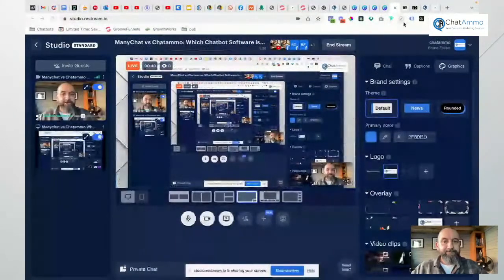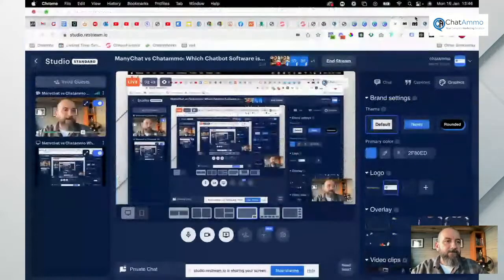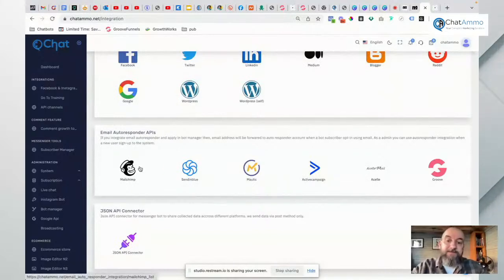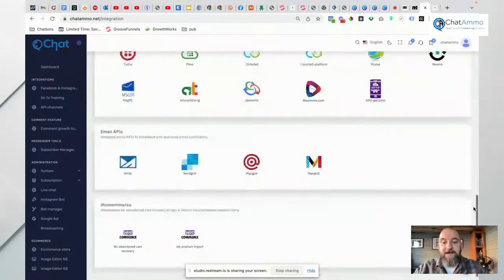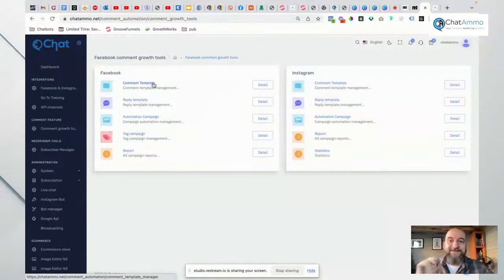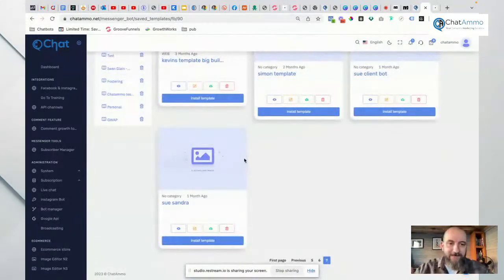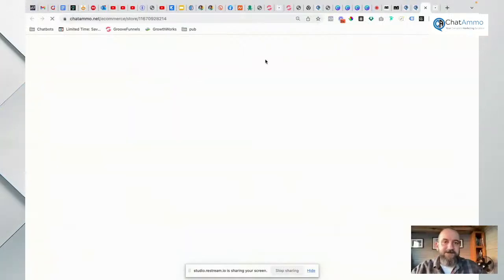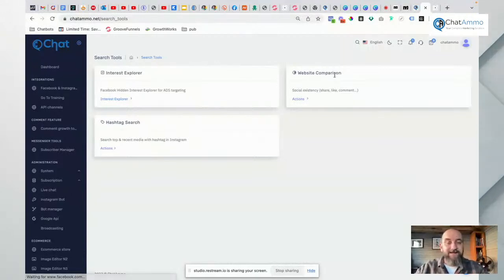ManyChat vs Chatammo: Which Chatbot Software is Right for Your Business?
Chatammo is a more robust and versatile solution for businesses than ManyChat. It offers a wide range of features, pricing options, scalability, and customer support, making it a great choice for businesses of all sizes and industries. Whether you're looking to improve your sales funnel, enhance your website, automate your social media, or increase your e-commerce conversions, Chatammo is the solution for you.
00:00 manychat vs chatammo
00:31 Limited to only a chatbot software
00:43 manychat pricing
01:02 chatammo pricing for unlimited
01:23 manychat growth tools
01:41 manychat automation
02:07 getting traffic to your chatbot
02:21 chatammo autoposting
02:41 chatammo apis
03:53 chatammo email, sms and messenger broadcasting
04:05 chatammo best autoresponders
04:59 Chatammo more sms apis
05:35 adding your own sms server in chatammo
05:51 Your own email autoresponder inside of chatammo
06:18 woo-commerce added to chatammo
06:42 Unlimited pages with chatammo
07:12 chatammos added comment growth tools
08:12 Facebook ads interest finder
08:56 more features with chatammos bot builder
09:14 more high converting templates with chatammo vs manychat
10:06 a complete e-commerce solution for chatammo